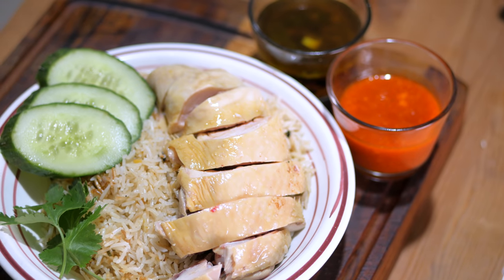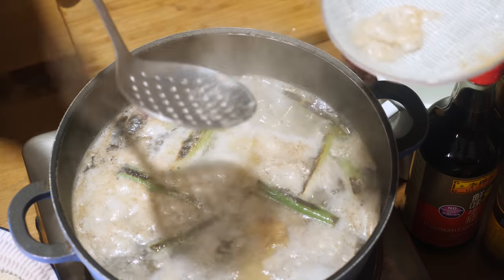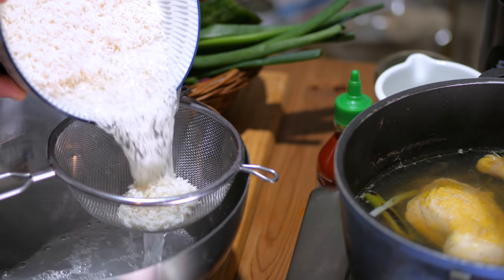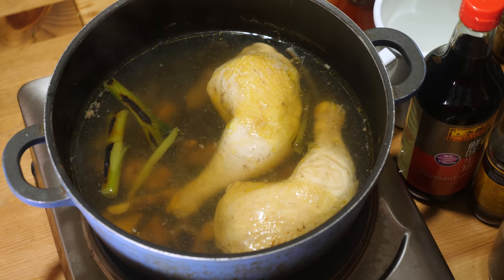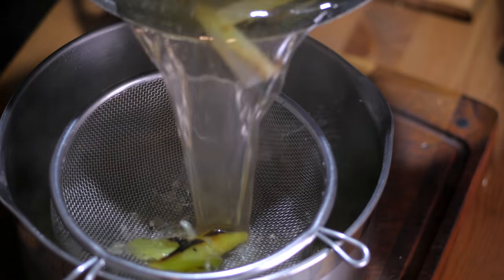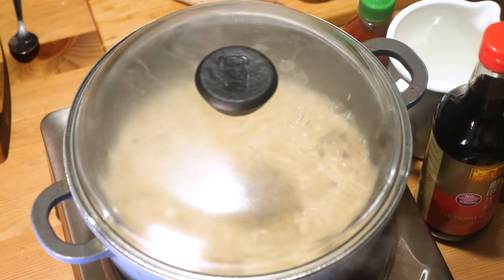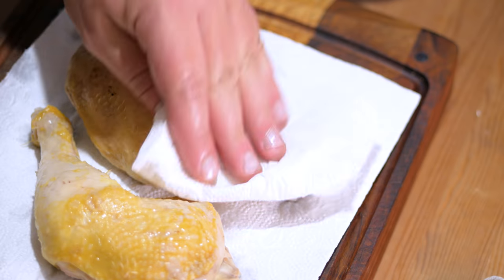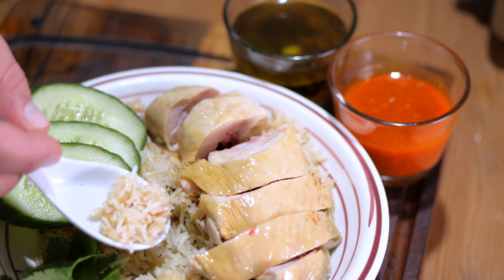How to Make Hainanese Chicken Rice Correctly & Easily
A deep dive into one of Singapore's classic Chinese street food dishes, Hainanese Chicken Rice, and its recipe and handy hacks for cooking it correctly and easily.

For technique watch the video. Ingredients:

🐔 The Chicken and broth:
2 big chicken legs, or 1 whole chicken
2-3 thumbs or ginger, washed
4 spring onions or 1 leek; white and pale green parts
2 shallots
1/2 tsp white peppercorns
2 pieces star anise
2 tsp salt
1/2 tsp Five Spice Powder

🍚 The rice:
2 cups long grain rice (e.g. Jasmine or Basmati)
2-3 Tbsp oil
1 Tbsp minced garlic
1 Tbsp minced ginger
1 Tbsp minced spring onions
2 cups of this recipe's chicken broth

🌶 Next Level Sriracha:
1 tsp minced ginger
1 tsp minced garlic
the juice of 1/2 lime
1 tsp sugar
4 Tbsp Sriracha
1 Tbsp of this recipe’s chicken broth

🥃 Oily Heaven Saus:
1 tsp minced garlic
1 tsp minced ginger
2 tsp minced spring onions
2 tsp soy sauce
4 Tbsp smoking hot vegetable / canola / peanut / soy bean oil
1/2 tsp sesame oil
2tsp of this recipe’s chicken broth

🍽 Presentation:
1 Tbsp sesame oil for brushing the chicken after cooling
Cucumber slices
fresh cilantro